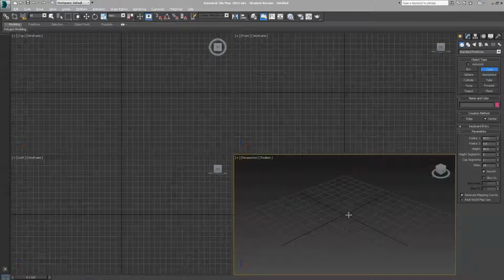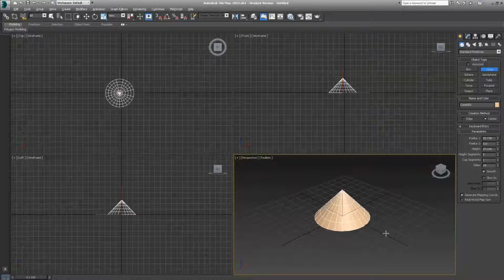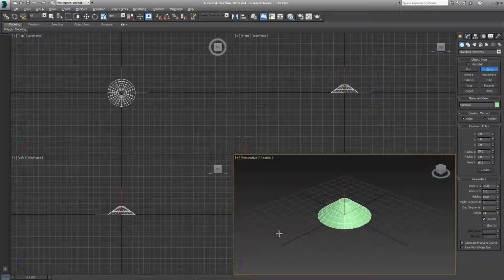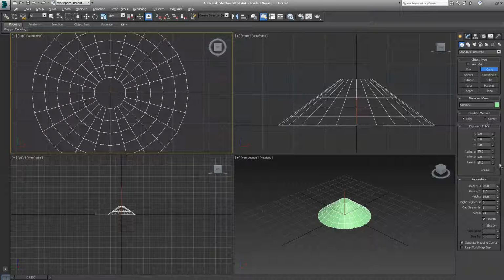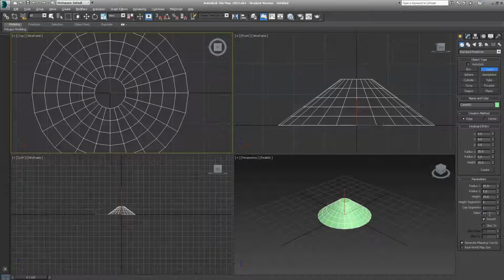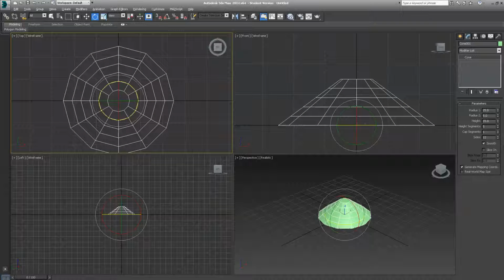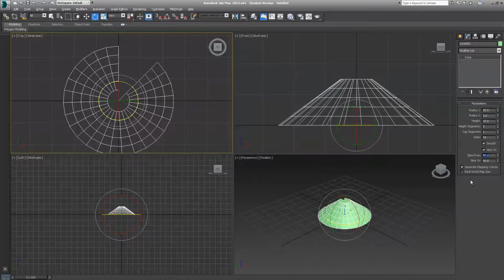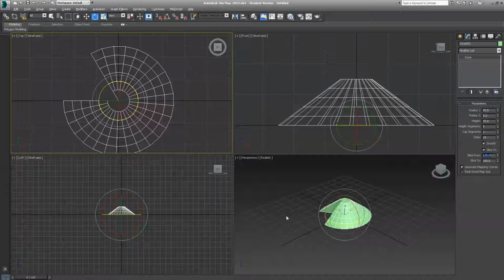Cones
Learn how to make cones. You can also check out my videos on box’s and Spheres.